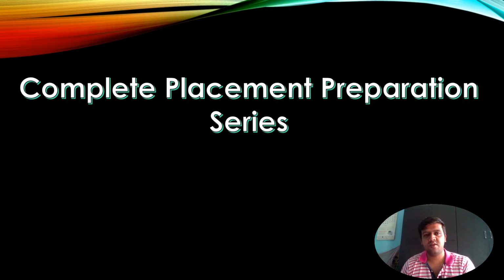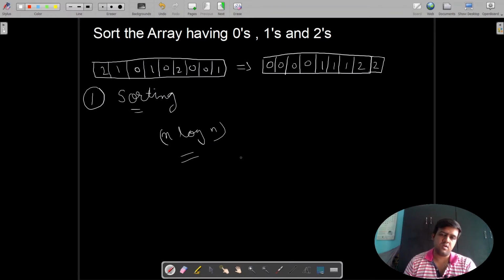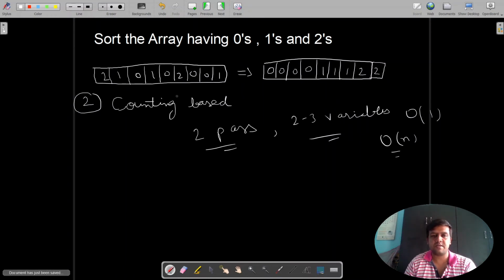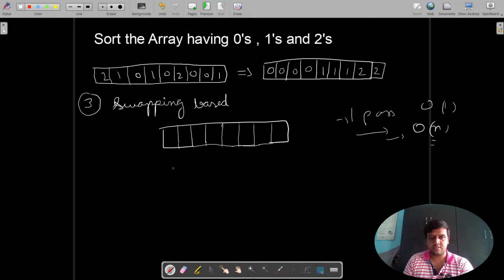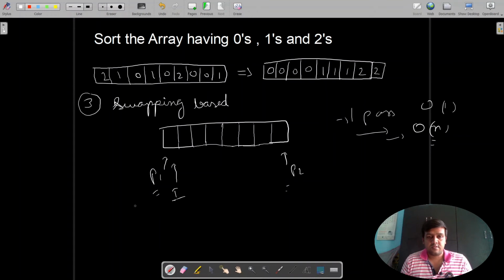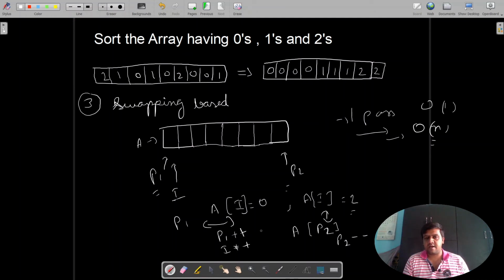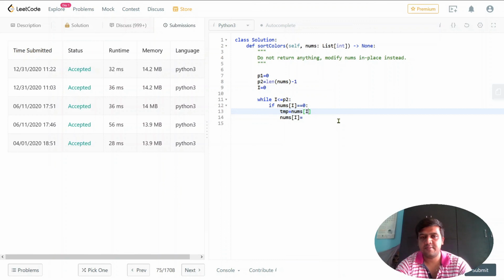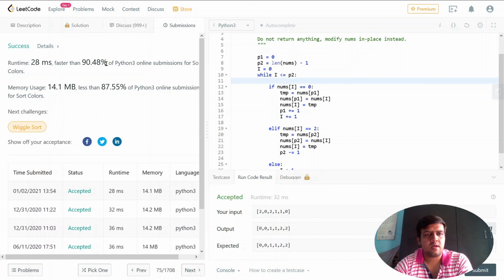Leetcode 75 Sort Colors | Sort an Array having 0's , 1's and 2's | Optimal Solution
Hello Guys,

This is the 2nd Video in the Complete Placement Preparation Series.